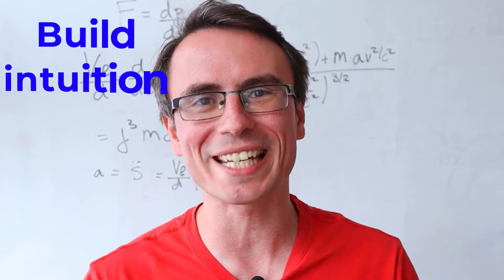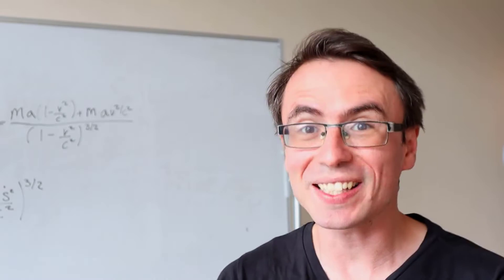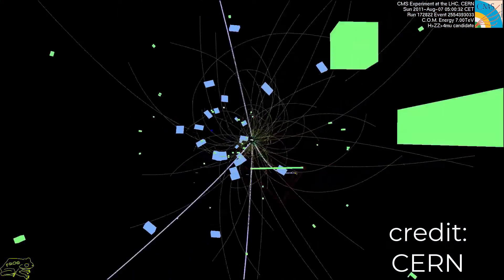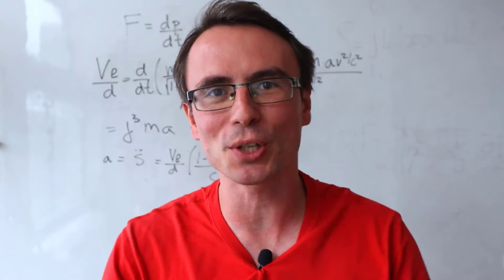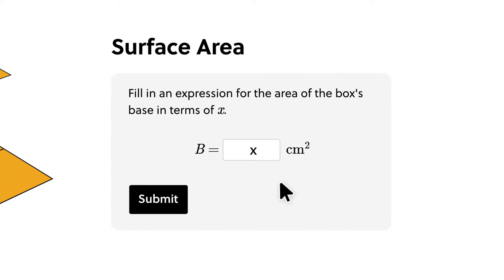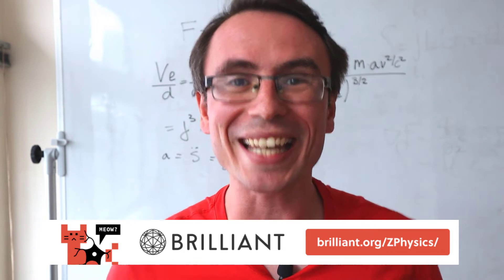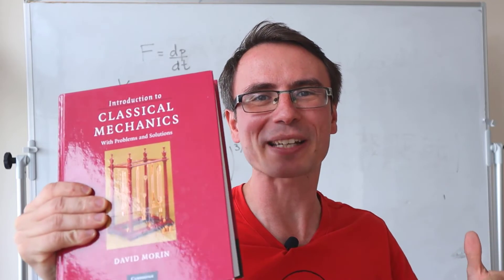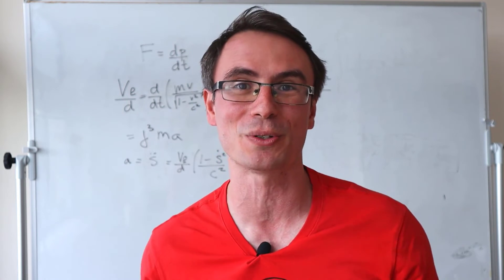HACKS to Learn Physics Better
Are you looking to improve your physics and are you wondering how to learn physics? I go over some techniques to help you both learn better. These techniques can be used for A Level Physics, preparation for entrance exams such as the Oxbridge ENGAA, PAT etc, JEE Main, JEE Advanced but also for physics undergraduate courses and just for anyone who wants to learn physics well.  I would also strongly recommend them for preparation for physics olympiads.

My final tip involves a short review of David Morrin's Introduction to Classical Mechanics phenomenal book. All credit to: Copyright D. Morrin 2007, printed by Cambridge University Press.

ZPhysics is a channel dedicated for physics students and enthusiasts across all levels - from undergraduates to preparation courses such as A Level Physics, AP physics, IB Physics and similar courses.